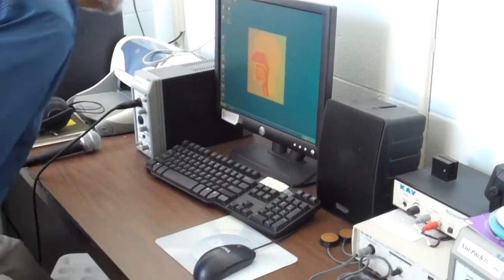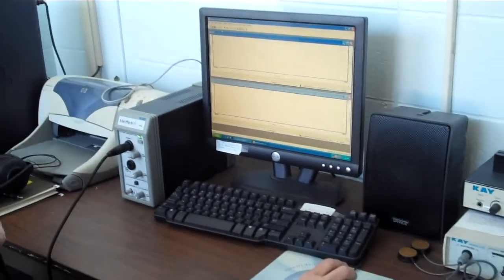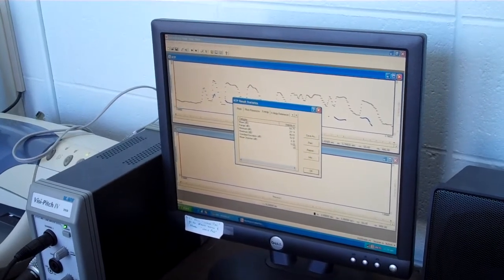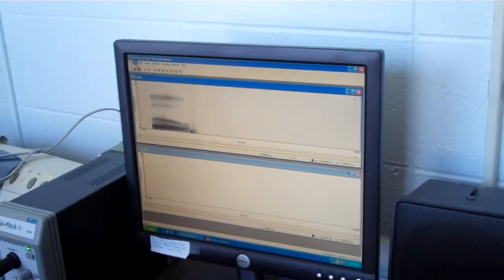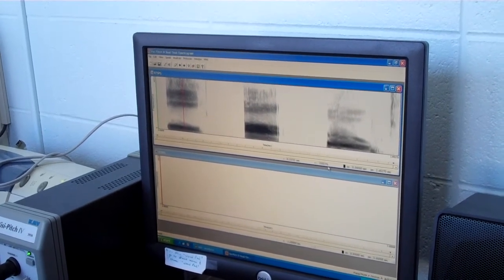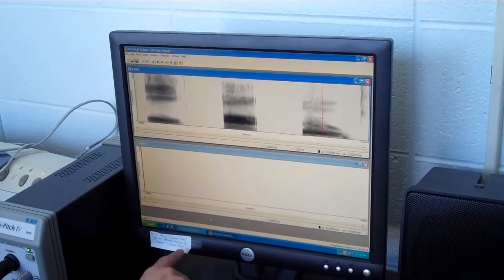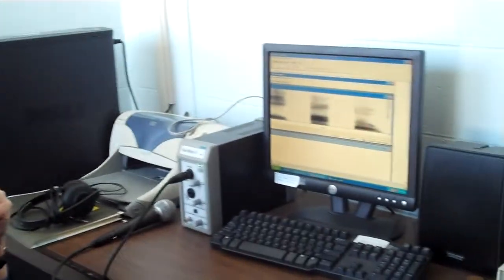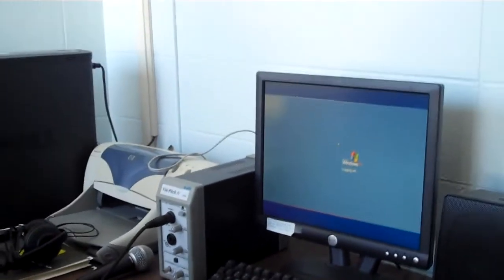Speech Science Lab 2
Provides overview of equipment and procedures for your second lab assignment.